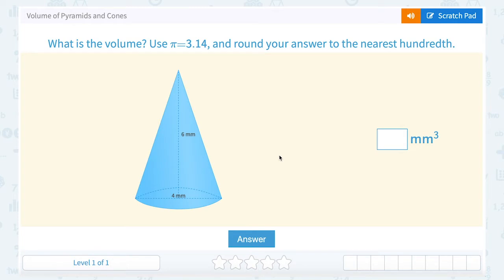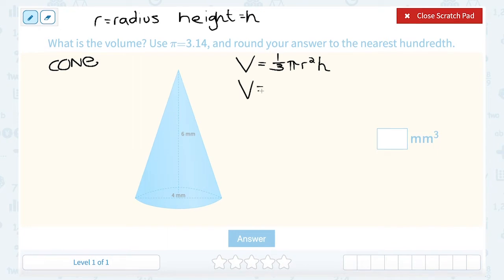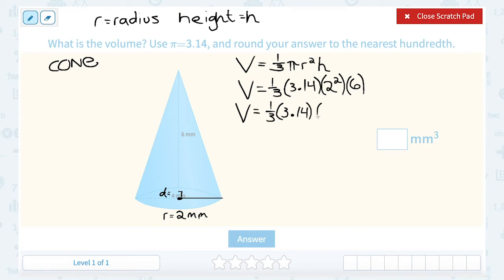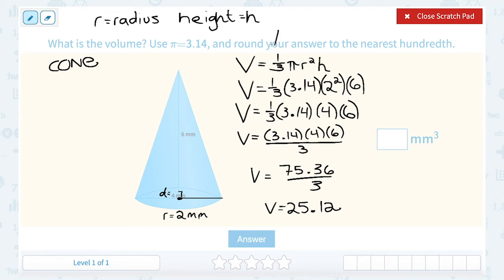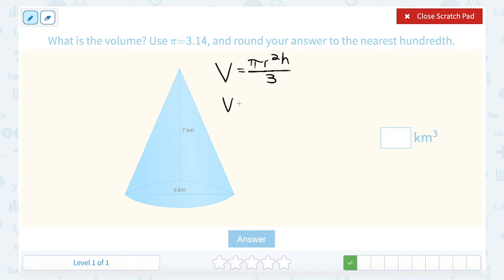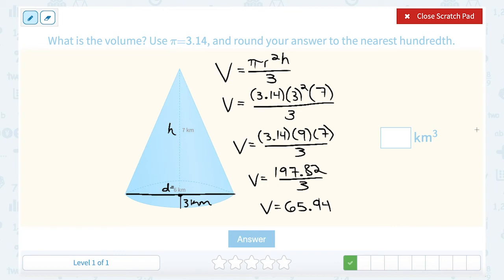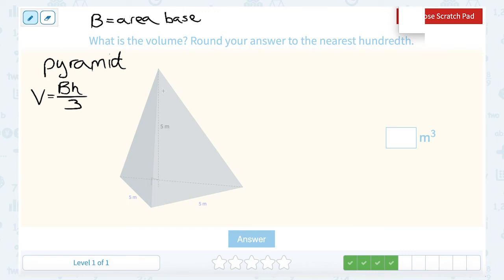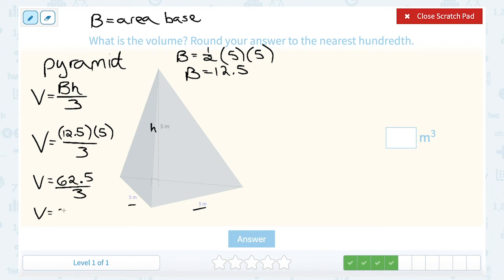8.49 Volume of Pyramids and Cones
Volume of Pyramids and Cones
Calculate the volume of rectangular pyramids, triangular pyramids and cones.